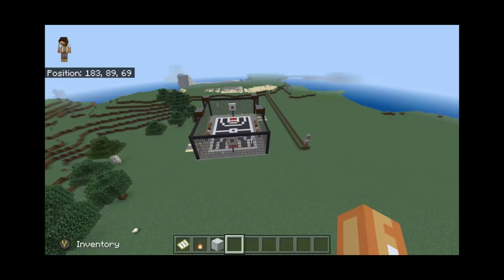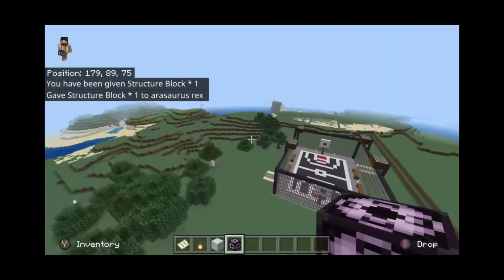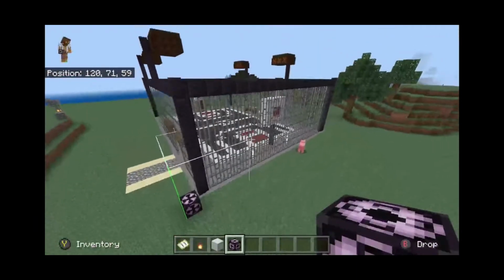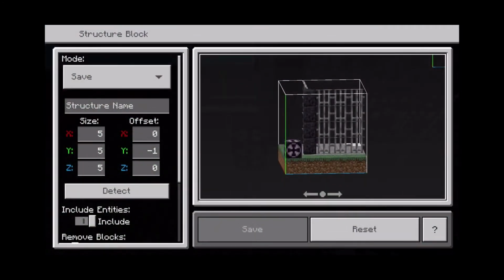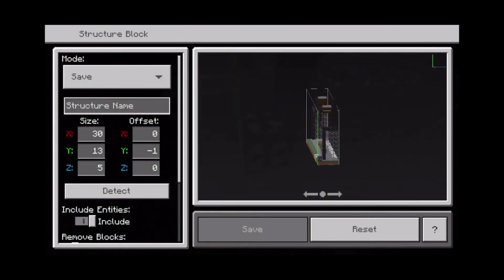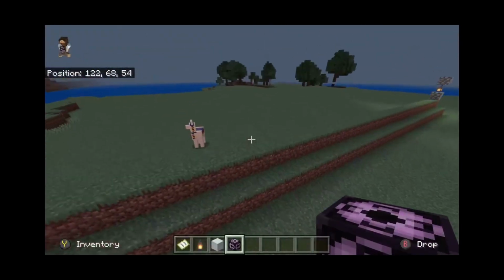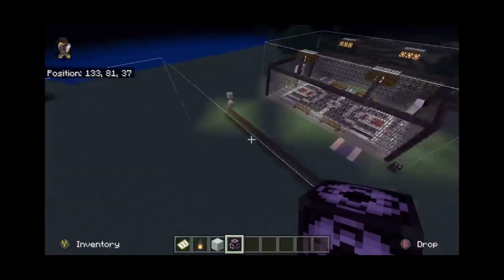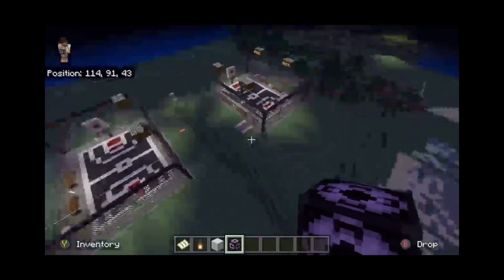How to COPY and PASTE Structures in MINECRAFT!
How to clone a structure in Minecraft Bedrock and Java Edition! Using the structure block! Easily copy and move any build! Let's build!

Dribble God point guard demigod unstoppable all around mycareer myteam basketball amazing 3 three point shooter dunk finish paint crossover momentum dribble speed boost badges hall of fame hof defense post scorer shooting guard sg small forward sf power forward pf center c contact dunk animations slasher hulk  shaq pro stick shooting right stick dribbling moves tutorial how to practice drill badges facility make layups turn off controller settings post fade fadeaway turnaround tips clamps intimidator kawhi leonard lebron james michael jordan kobe bryant rim protector contest block steal jab step eurostep playmaking shot creator best hop step face scan op overpowered fun balanced most badges xbox series x xbox series s playstation 5 xbox one playstation 4 galaxy opal pink diamond amethyst ruby sapphire emerald myteam DEMI-GOD nether portal house mansion building creative end build modern suburban part 1 tour large small